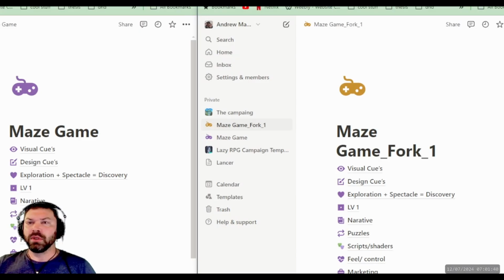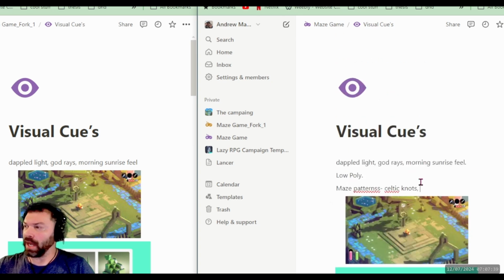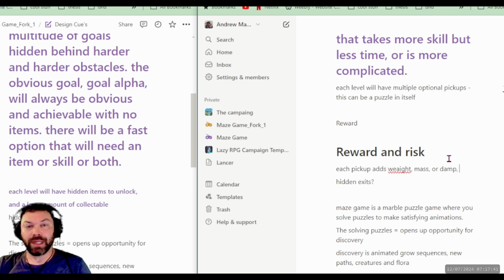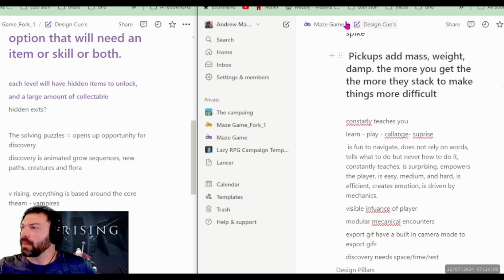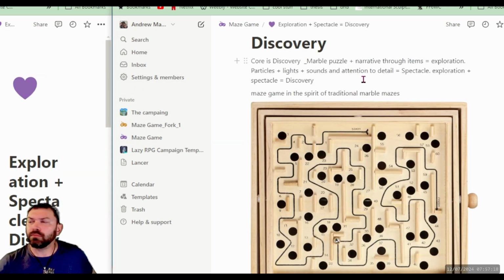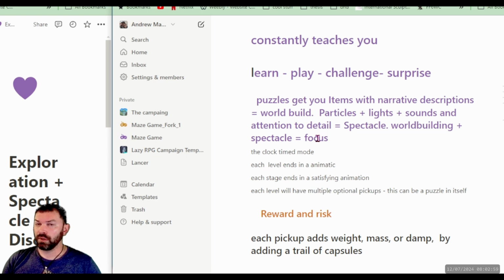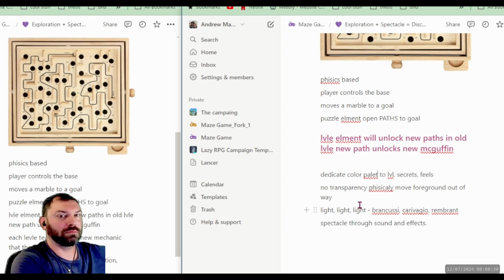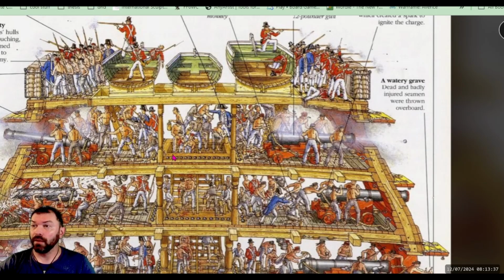devDiary 22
Dev Journal
Day 22 - I'm going through my design doc and talking through ideas.

p.s. from andrew in the future
I just learned how to turn off my webcam mic so as of 9/20/24 the audio should get a lot better!

 It was March of 2024 when I began my journey into the world of Indie Game Dev. watch as I learn how to make Video Games, with the goal of releasing a game on steam. This is my dev diary, starting with no knowledge of programing, and a little knowledge of blender I am going to make a Game.

In this first series Andrew is learning everything. he is learning how to use Godot, write code, and program. He is also learning how to structure a game, figure out what game to make, and trying to not get distracted by new ideas.

 I have a prototype based on my idea for a first game.

hardware:
Chip = Ryzen 5 3600
Board = ASUS rog b450
Memory = 2x G.Skill16